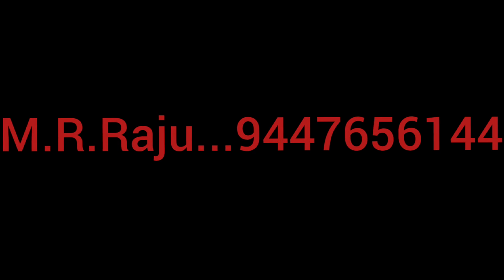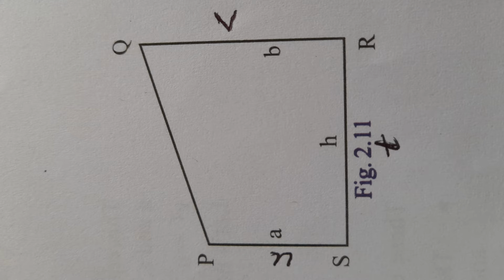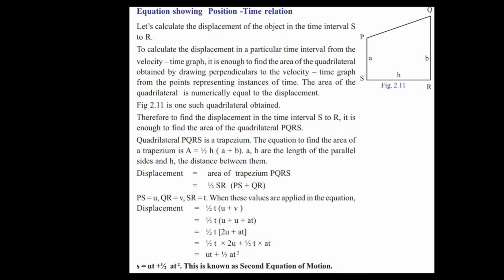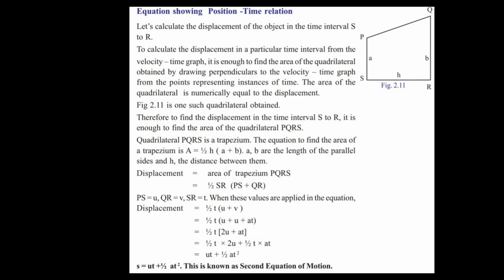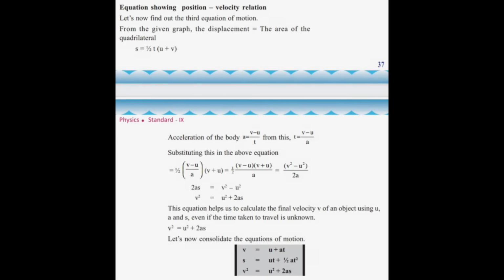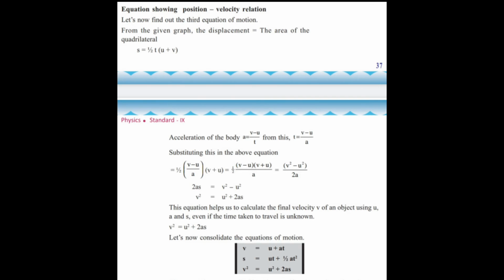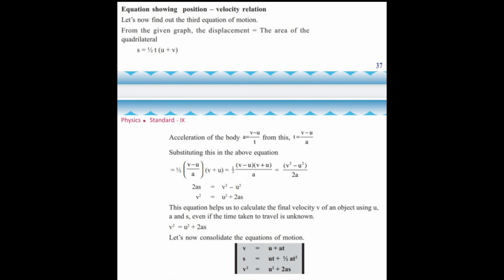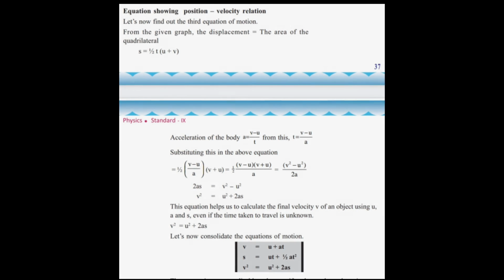Derivation of second and thirdequations of motion .E.M.